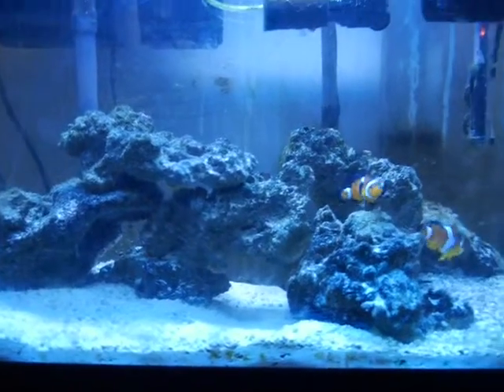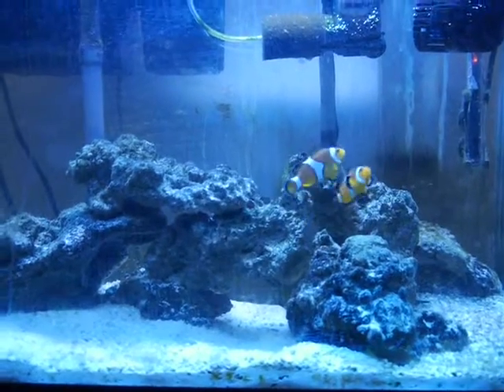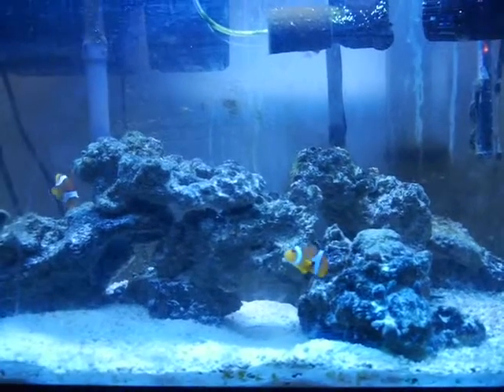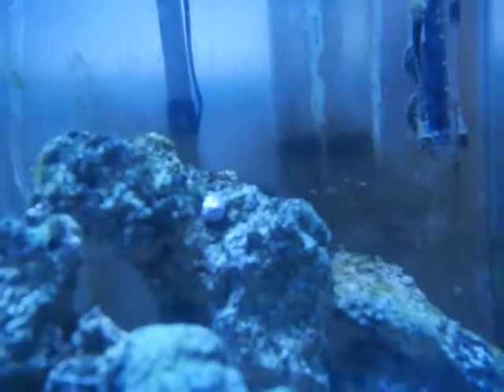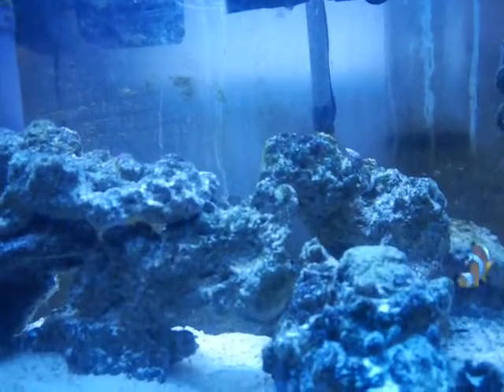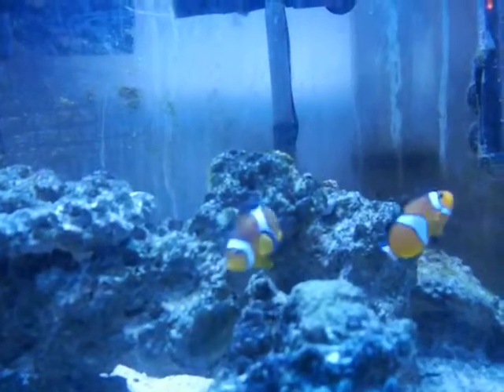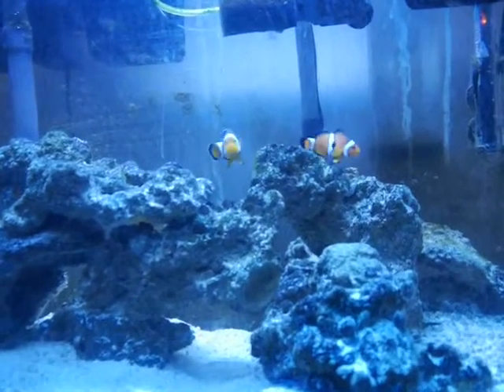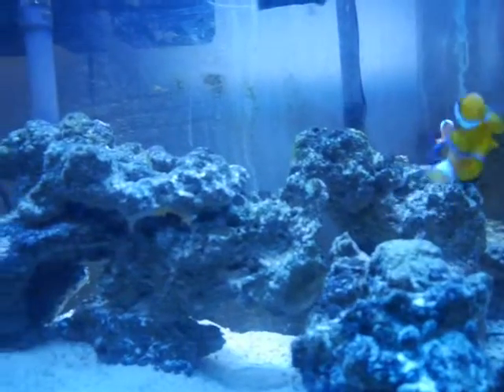Intro for my new Saltwater tank.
Got a new salt water tank from a friend for really cheap. Wanted to upload a video showing it and will upload more videos as the tank progresses.